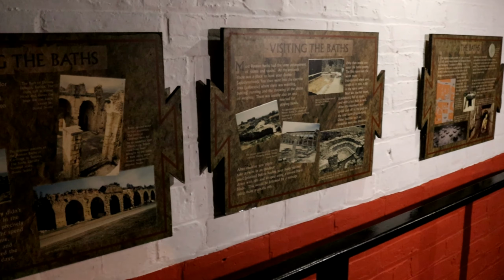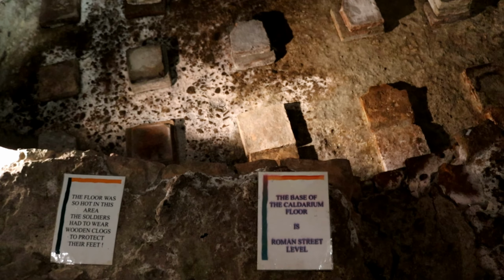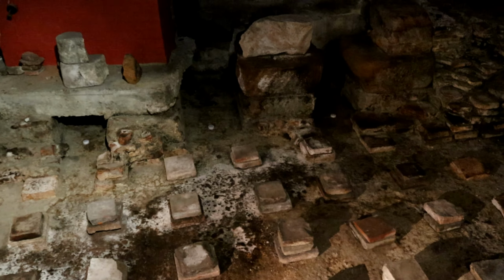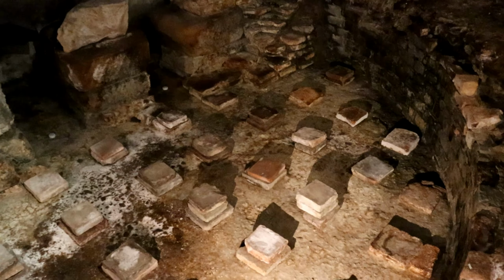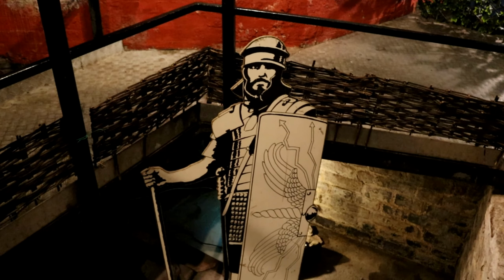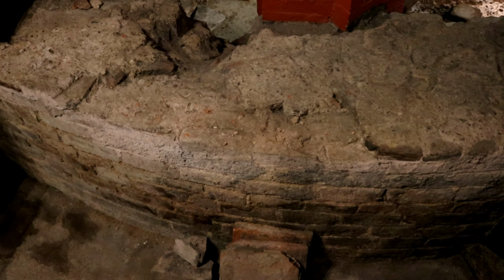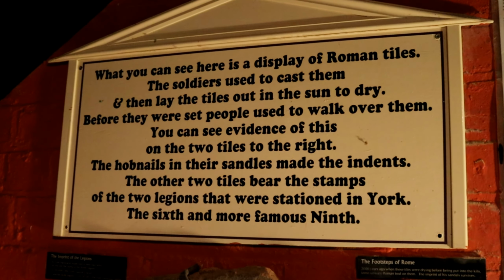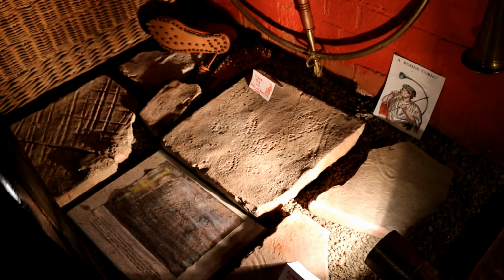ROMAN BATH | YORK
The Roman Bath is a public house in St Sampson's Square, in the city of York, in England. It is built above an ancient Roman bath house. The remains were uncovered during building work when the present pub was erected in 1929–31 replacing an inn.